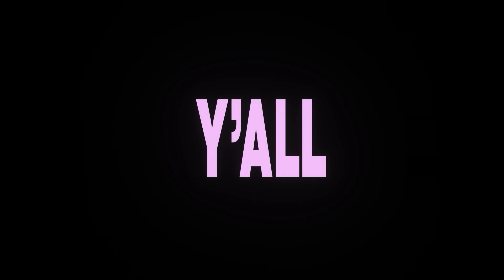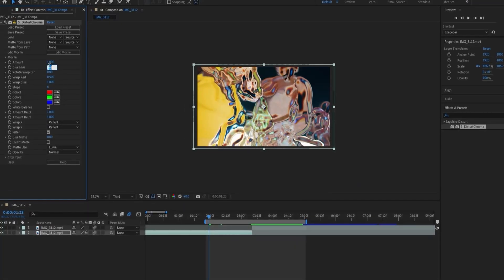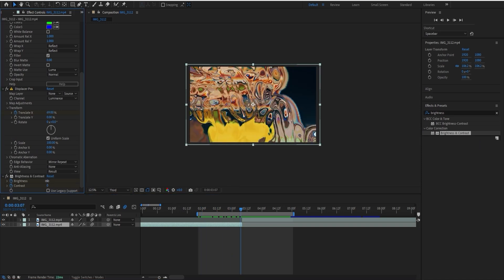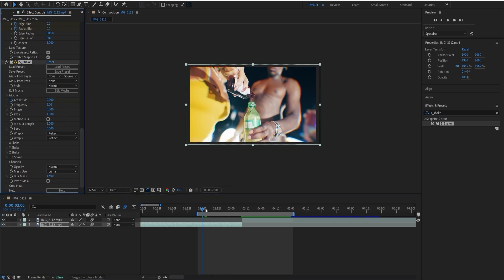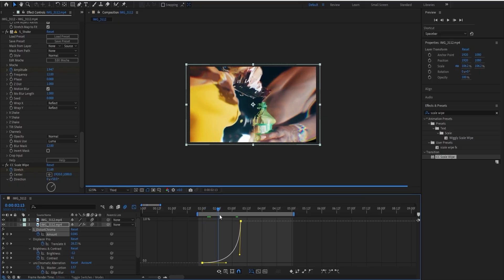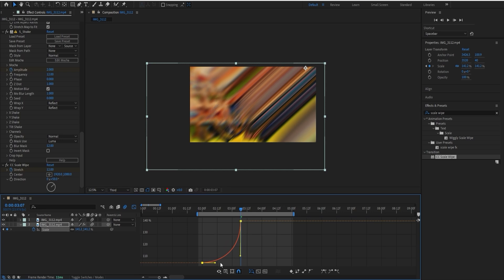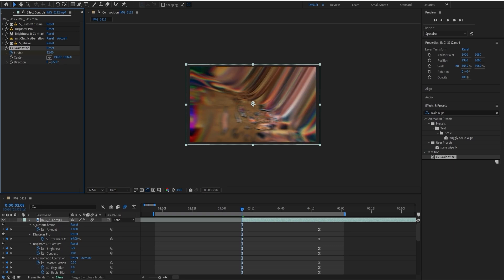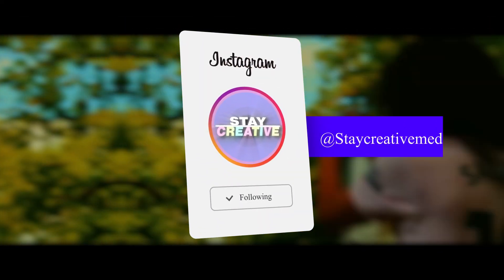INSANE Trippy Wipe Transition After Effects Tutorial